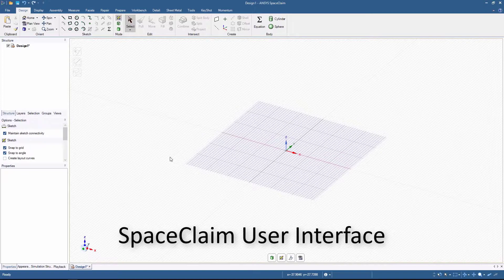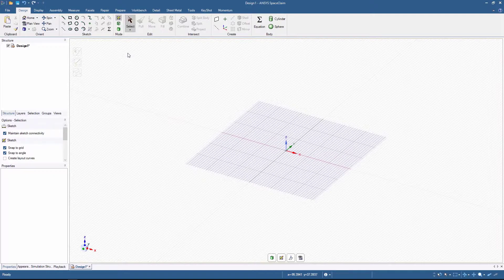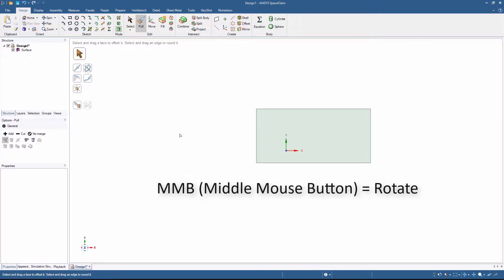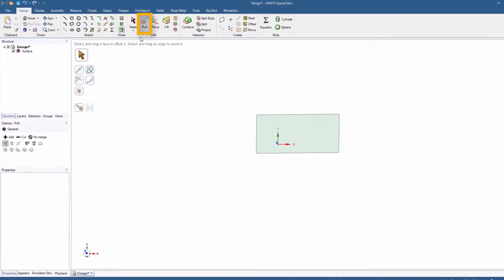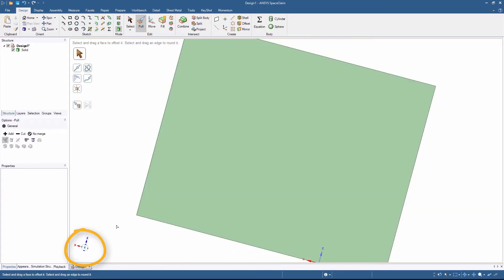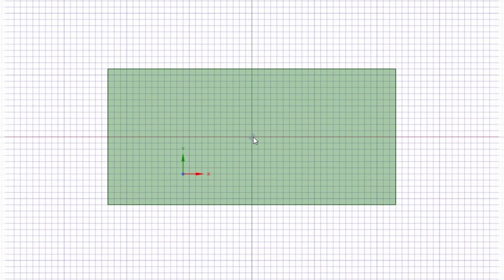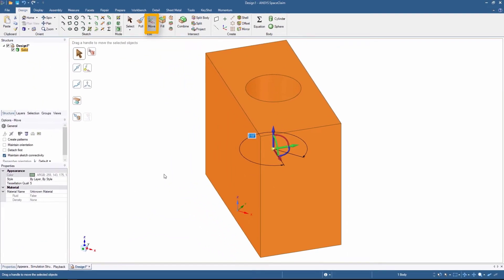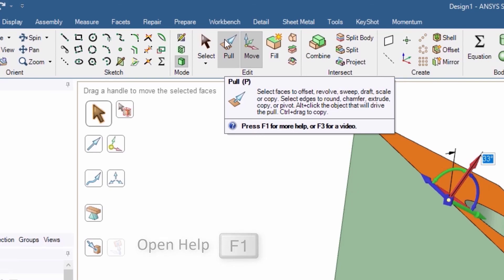Intro to Ansys SpaceClaim — Lesson 2, Part 3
This video lesson focuses on the user interface of Ansys SpaceClaim. It is part Ansys Innovation Course: Solid Modeling With Ansys SpaceClaim. To access this and all of our free, online courses — featuring additional videos, quizzes and handouts — visit Ansys Innovation Courses